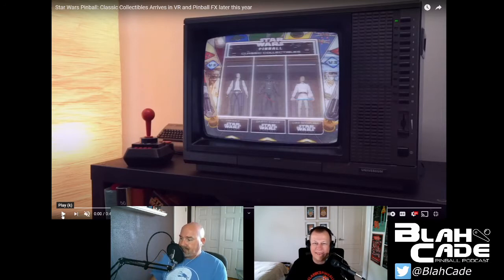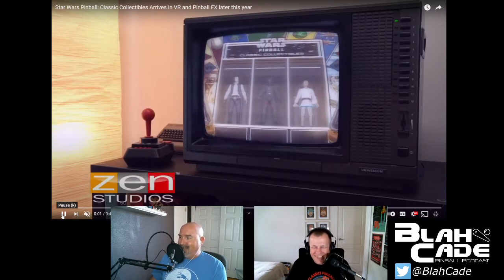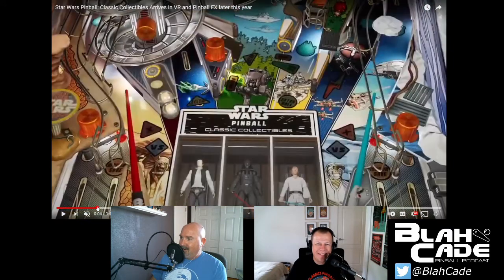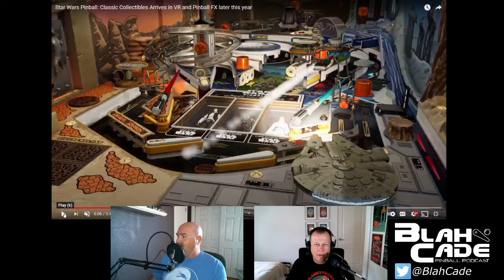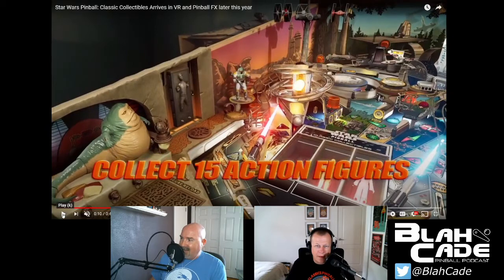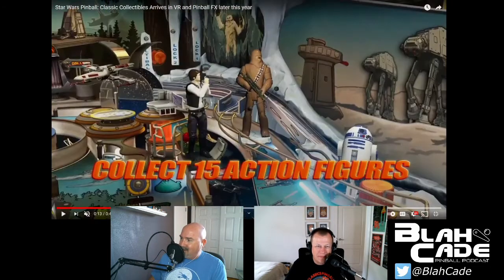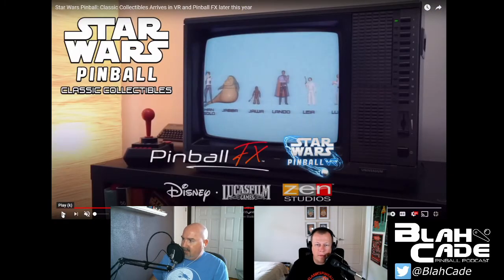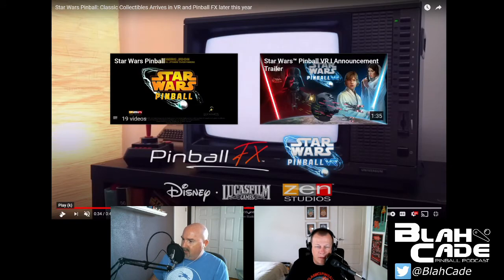Star Wars Pinball Classic Collectibles Table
Zen announced a new table, Star Wars Classic Collectibles coming to VR and PinFX.